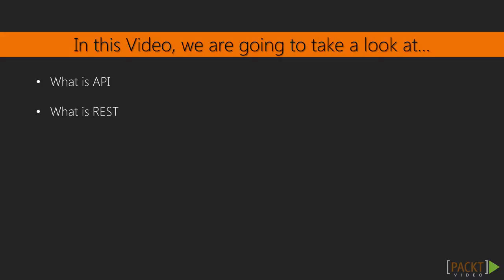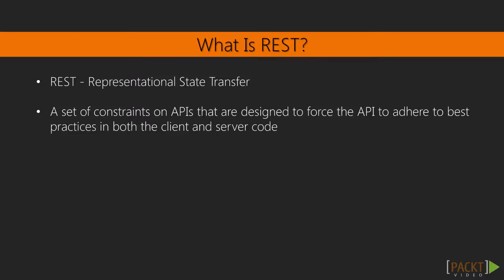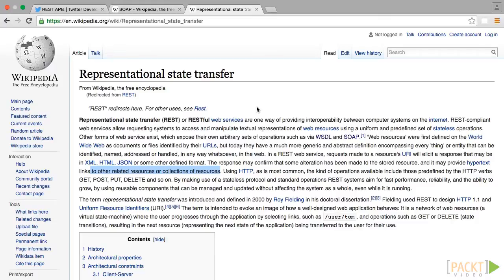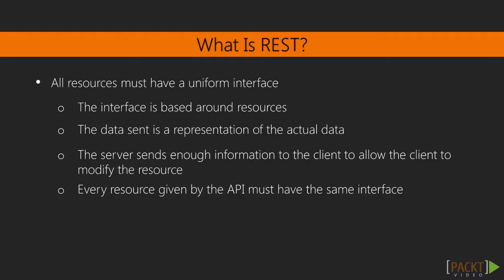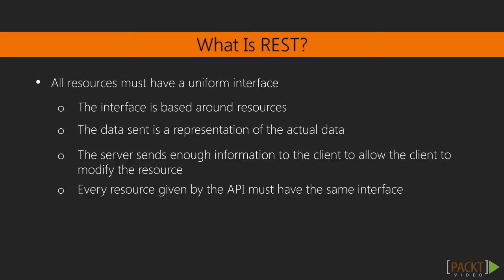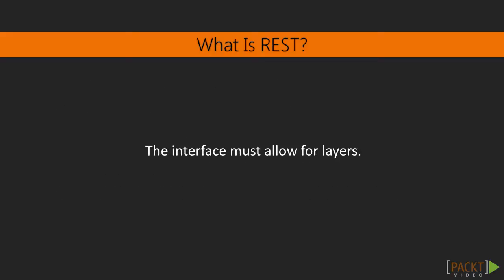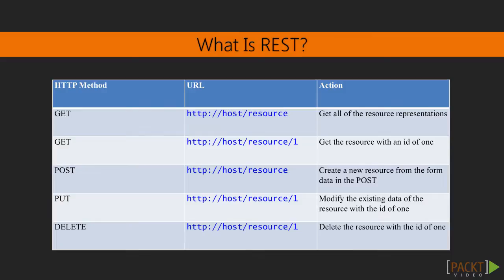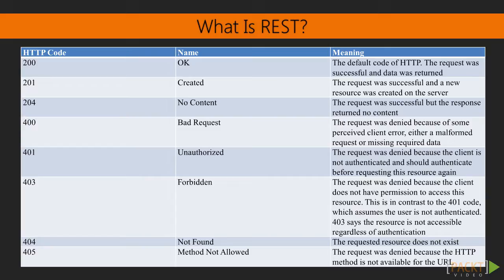Mastering Flask : What Is Rest? | packtpub.com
The aim of this video is to cover a basic overview of RESTful APIs.
o Understand what an API is
o Know what REST and JSON are